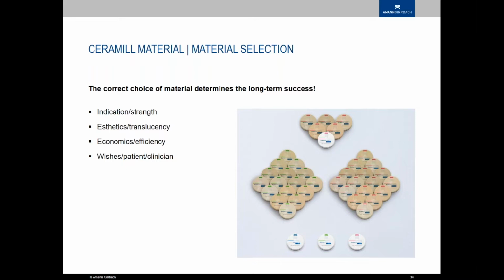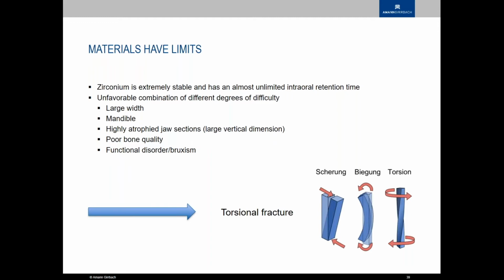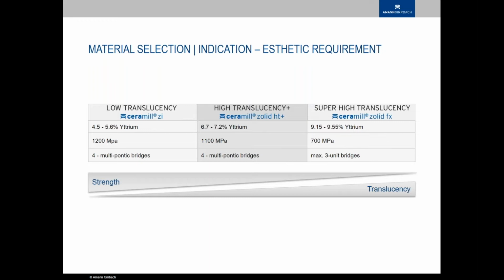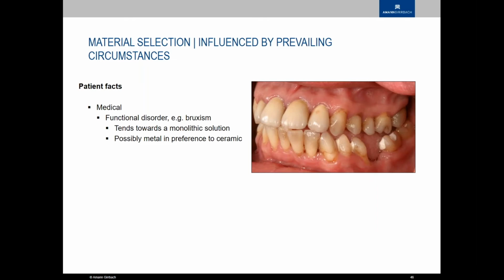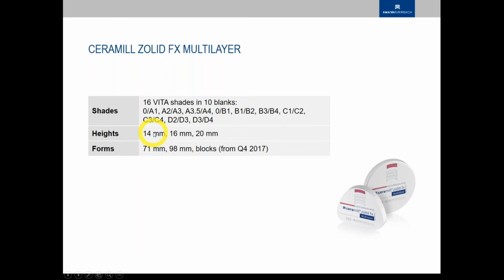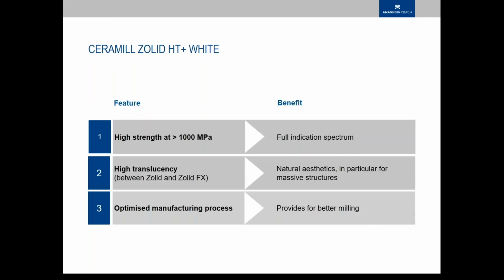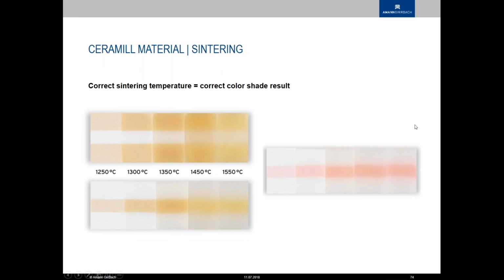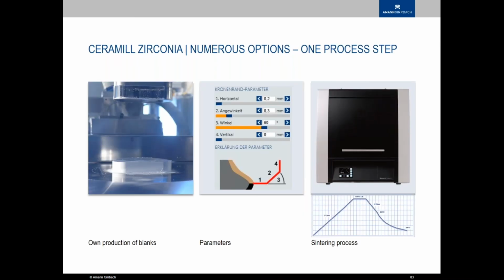Zolid FX Multilayer vs. Zolid HT+ zirconia - Unterstand the key differences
The right material for the right indication is essential and key for long lasting and reliable restorations. In this webinar recording (July 2018) Richard Jentsch, CDT, explains the key differences between our Zolid DNA Generation zirconias and which zirconia when to use best.